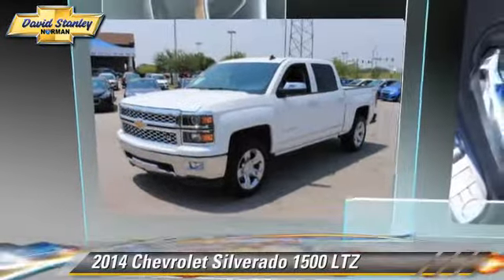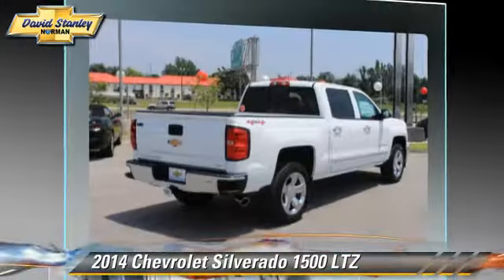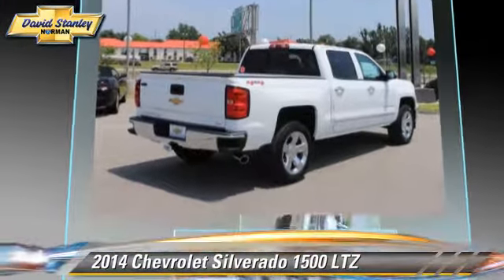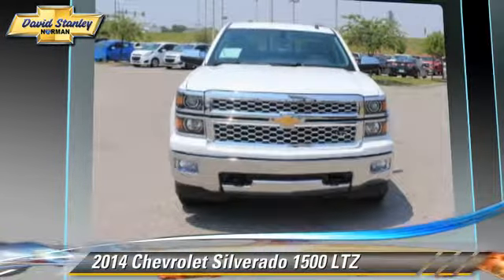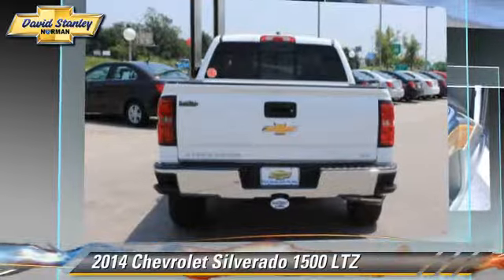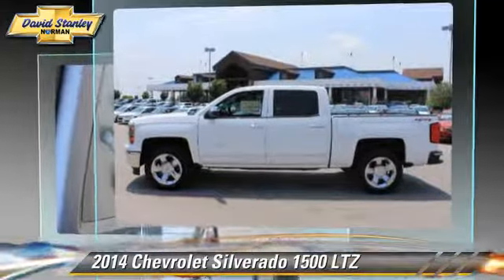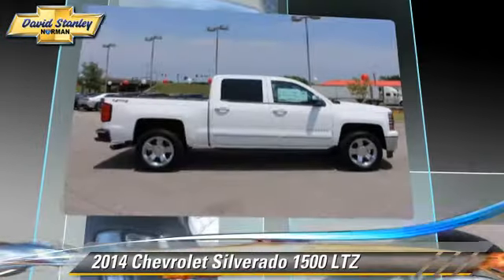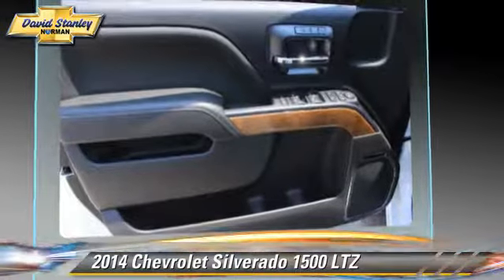2014 Chevrolet Silverado 1500 Norman OK EG515675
2014 Chevrolet Silverado 1500 LTZ

On the outside, the 2014 Silverado looks like the truck you have come to know and trust. In reality, it is all-new from the ground up and more than ready to take on your toughest jobs to show what it can do. The body has undergone a modern makeover making it more chiseled and sleek at the same time. The most dramatic part is the huge stacked double grille in front, complimented with vertically stacked headlights on either side, all outlined in chrome. The bumper has been contoured as well. Also, its tough persona is further accentuated by the geometric lines of its new sculpted fenders and dual power dome hood. The Silverado currently comes in three models: Short Box Crew Cab, Standard Box Crew Cab, and Standard Box Double Cab. Each has six trims with the 1WT as the Base and the LTZ Z71 as the top-of-the-line option. Knowing that it's what's under the hood that counts, the Silverado has new impressive engines for 2014. The 1WT, 2WT, LT, and LT Z71 come standard with the 4.3L EcoTec3 V-6, with 6-speed automatic transmission. The LTZ and LTZ Z71 come standard with the 5.3L EcoTec3 V-8, which is also an option for the other trims. Major improvements have been made inside as well. It is much quieter and roomier than before, and has high quality materials. The center controls have been updated with an improved layout and are easy to reach. Plus, the seats have been redesigned to keep you more comfortable throughout the day. Chevy's MyLink system is an extremely intuitive and helpful system to use. It allows you to control your music, make calls, and navigate to a number of stored destinations all by using your voice. 2WT, LT, and LT Z71 trims get a 4.2-inch color screen to go with it, and the LTZ and LTZ Z71 get an 8-inch color touchscreen. In terms of safety all models come with 4-wheel ABS disc brakes with Duralife rotors, StabiliTrak with Electronic Sway Control and Hill Start Assist. Plus on models LTZ and Higher you can get the added visibility with a Rear View Camera.David Stanley Chevrolet of Norman is proud to be Oklahoma's new Chevrolet Capital. We have a great selection of new Chevys at Oklahoma's largest Chevrolet dealership. We have the lowest prices because we know that when we price our cars online we are competing with hundreds of other dealers. We have a great internet team that is here to make shopping easy for you. Please submit a request and our team will gather up any and all the information you need to make a good decision on your new car. We are easy to find right here at I-35 and Lindsey St. in Norman, Oklahoma. Please contact dealer for details on sale prices.